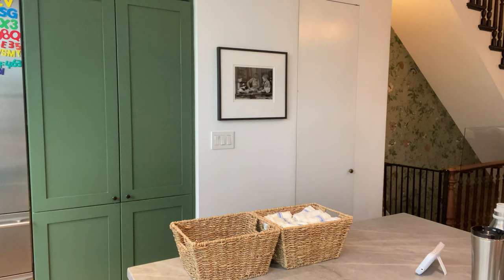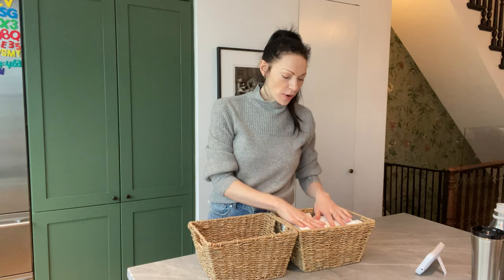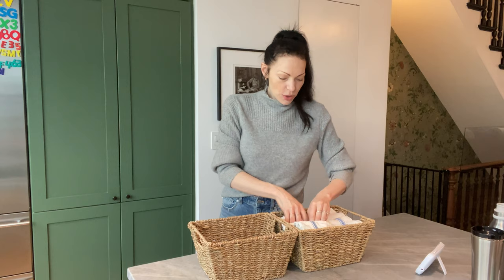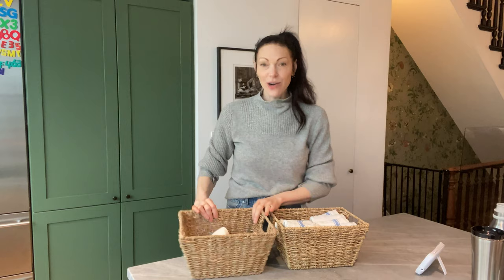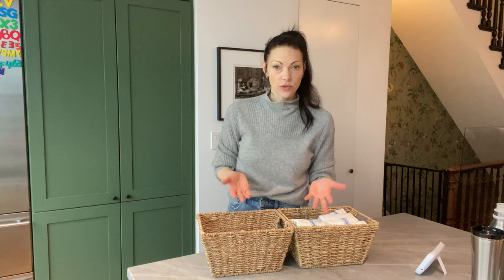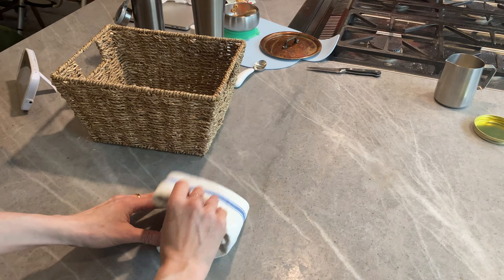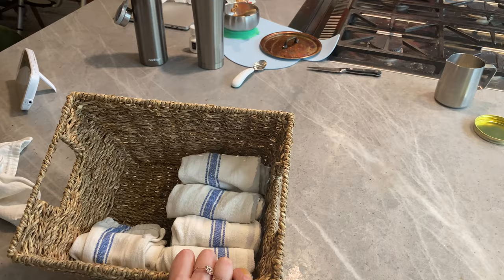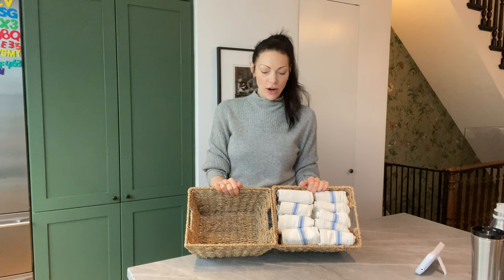How to Reduce Waste at Home with Reusable Towels